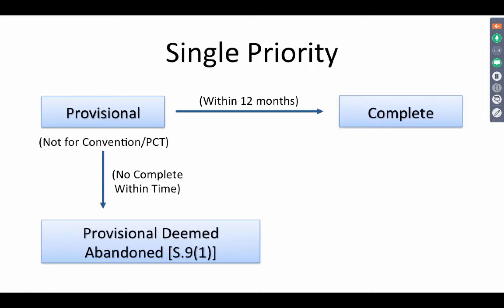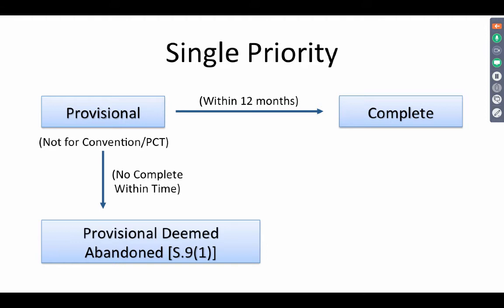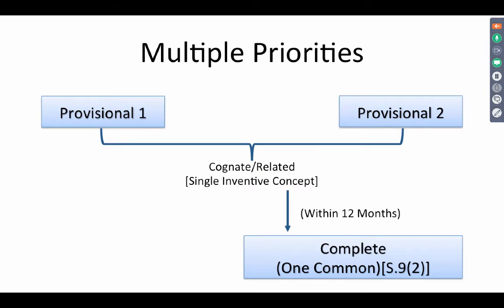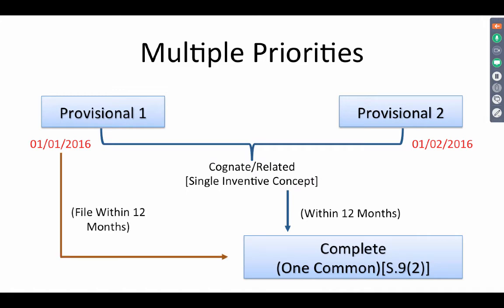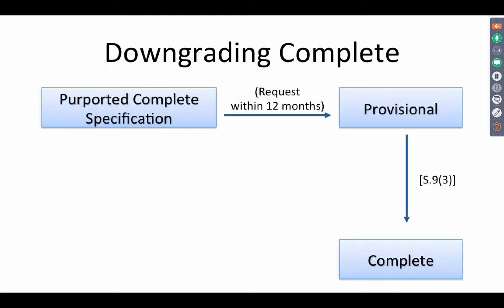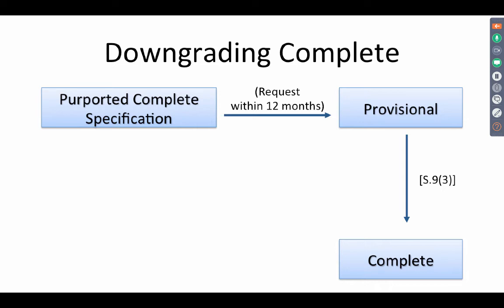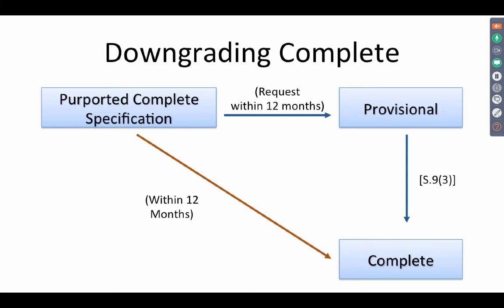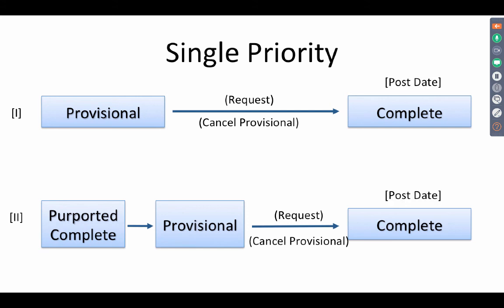Specification Timeline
A lecture showing the different timelines for filing provisional and complete specifications.

Table of Contents:

00:03 - Single Priority
00:57 - Multiple Priorities
02:04 - Downgrading Complete
03:31 - Single Priority